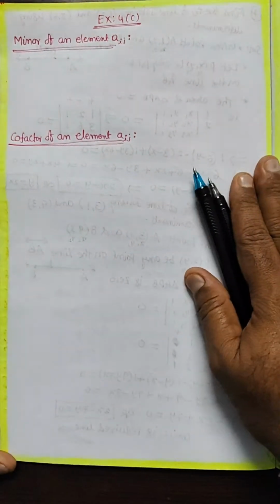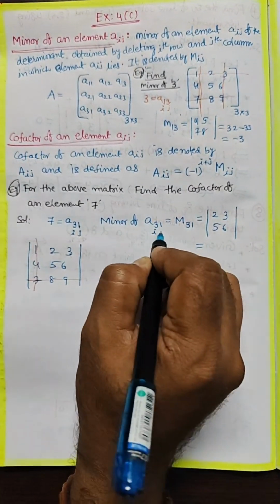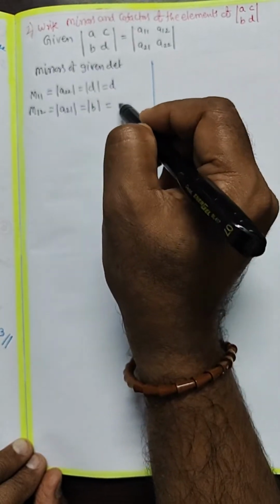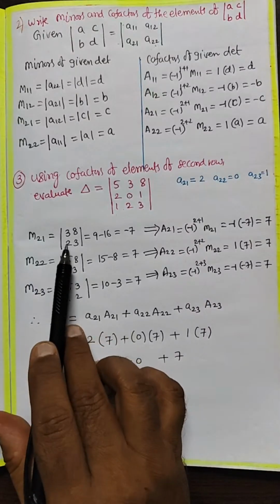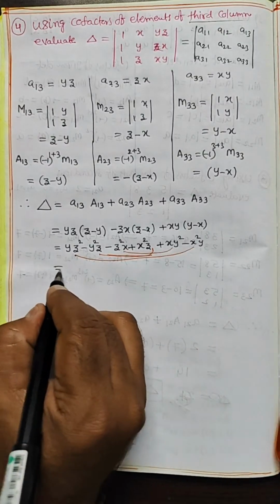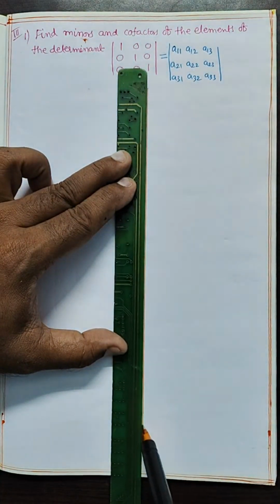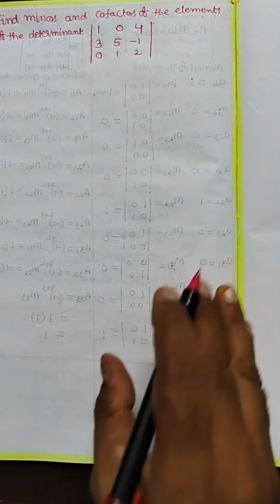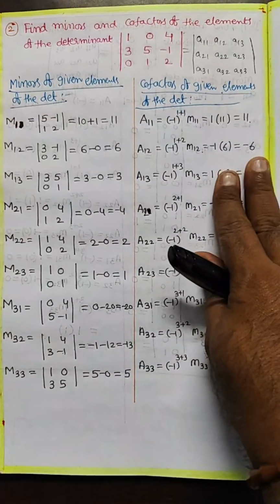Determinants IntermediateSecondyear apinternewsyllabus CBSE12thClass 📚EX:4(c)